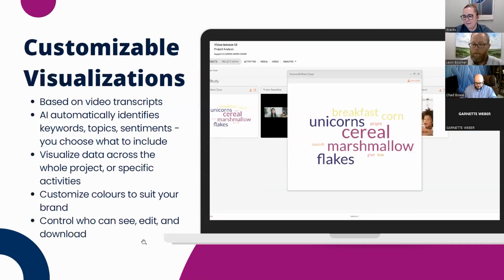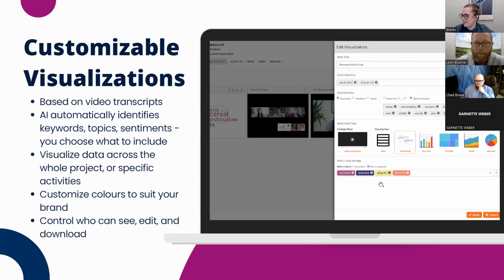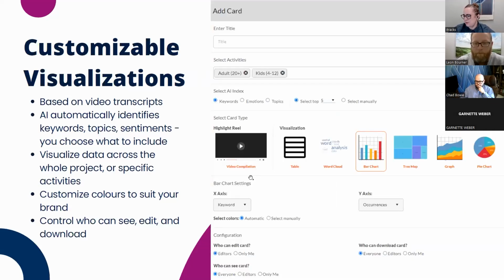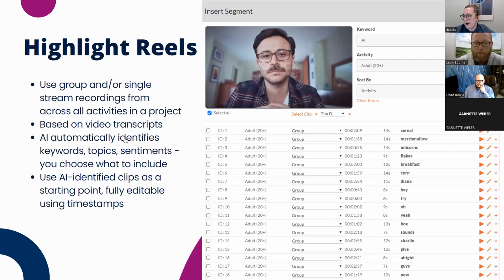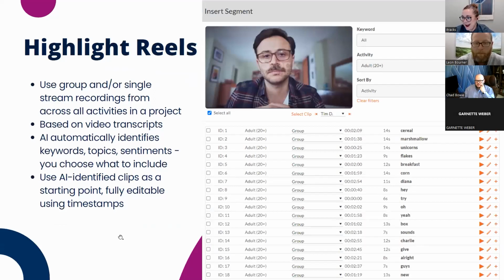Political Research Webinar Recording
Chad Bowie and Leon Bourner discuss focus groups held ahead of the 2024 presidential election, along with AI-enabled analysis tools for qualitative research.